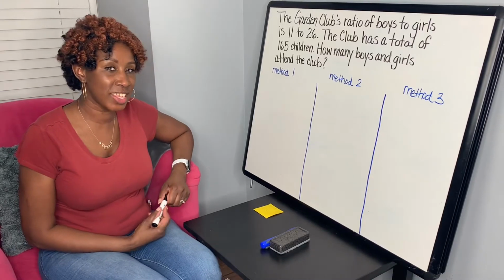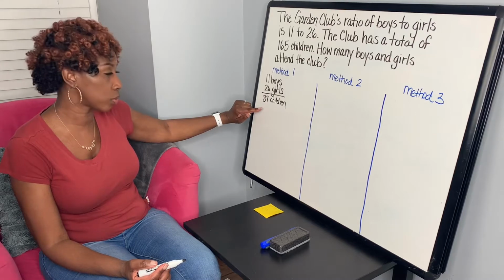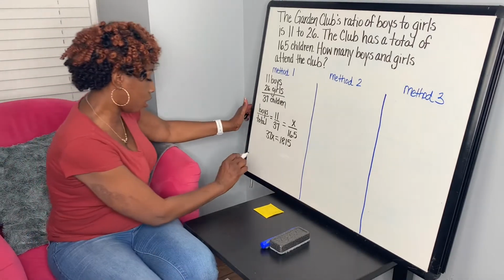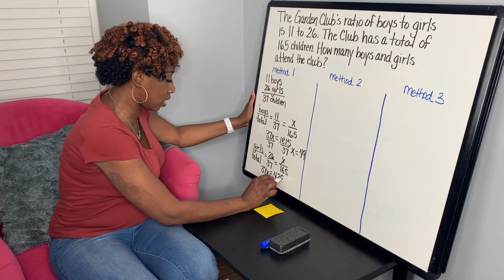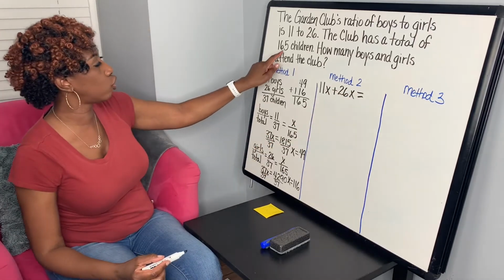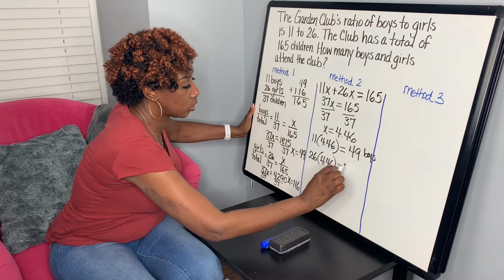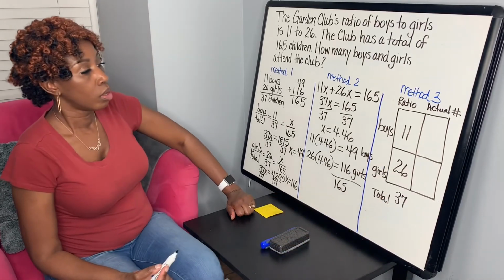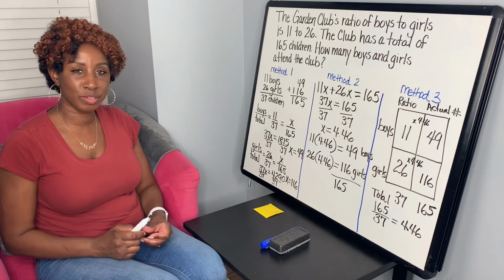Solving A Ratio Word Problem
Today’s math lesson is showing you different ways to solve a ratio word problem